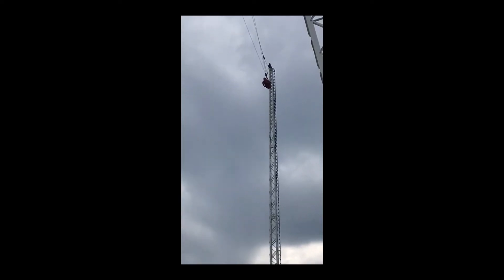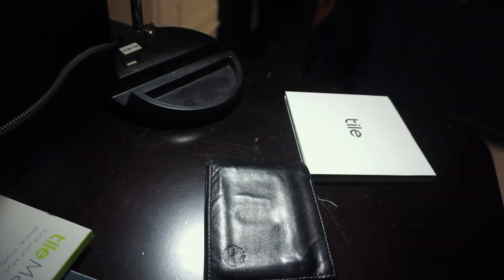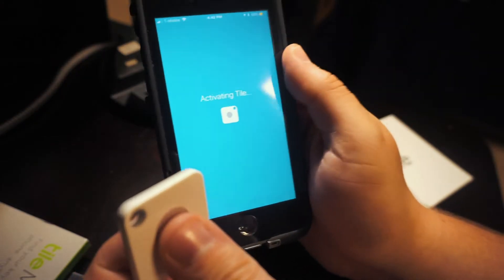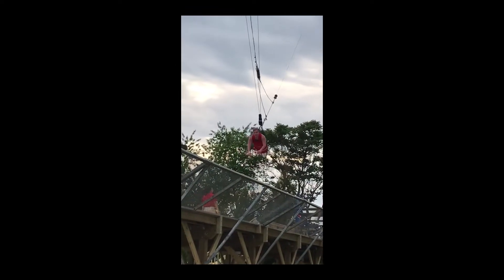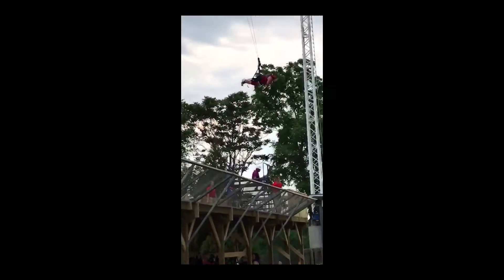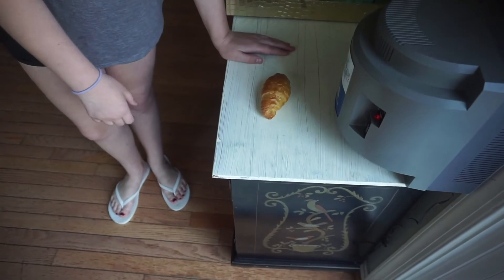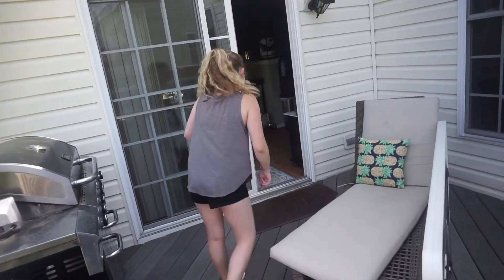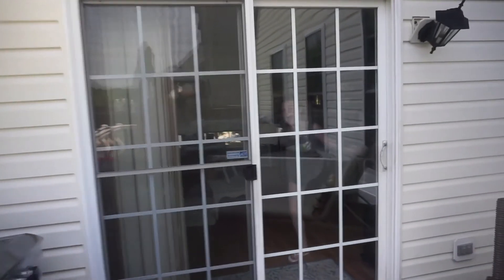EPIC BUNGEE EXPERIENCE | Vlog 102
Did some bungee stuff!! Adventure Park USA in Maryland! Super fun!! Also some other random stuff as normal lol.

S/O to PABS for that wicked intro bruh